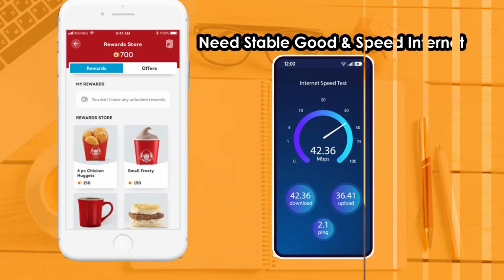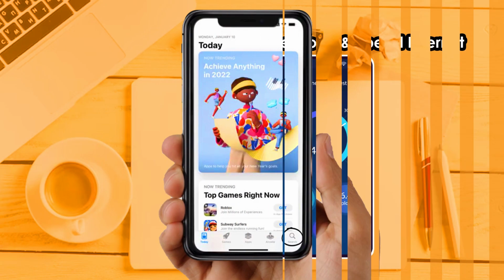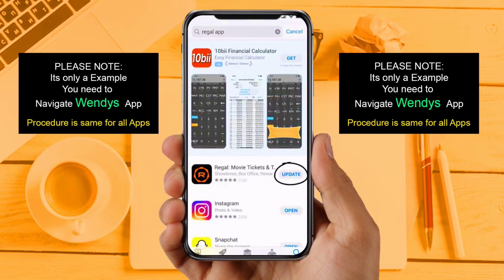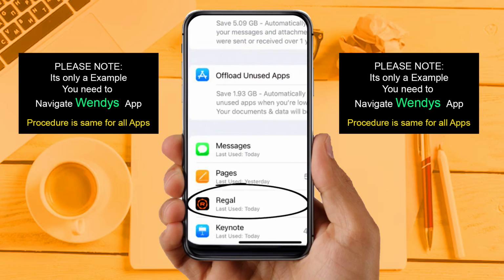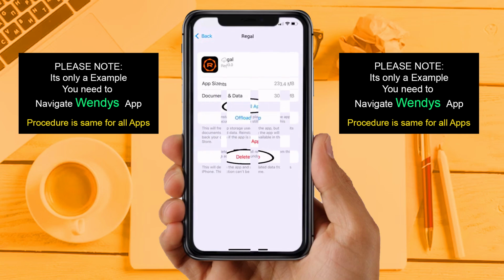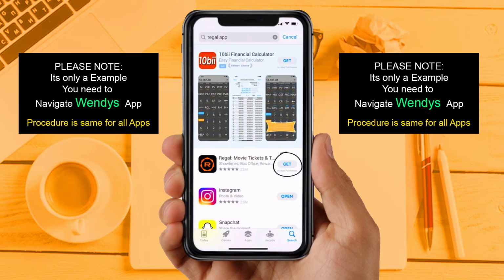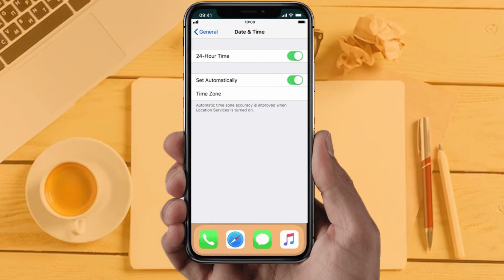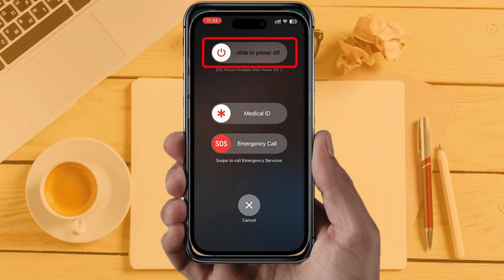How to Fix: Wendy App not working - NEW UPDATED METHOD